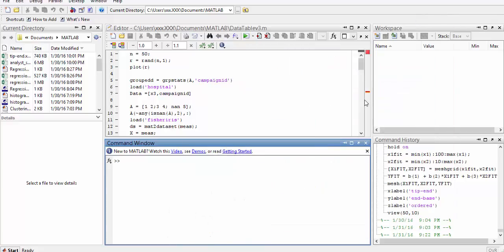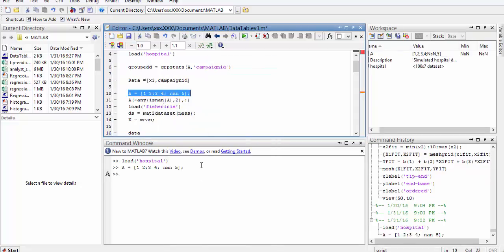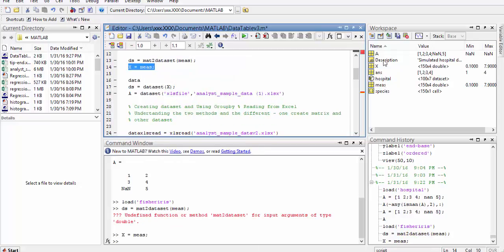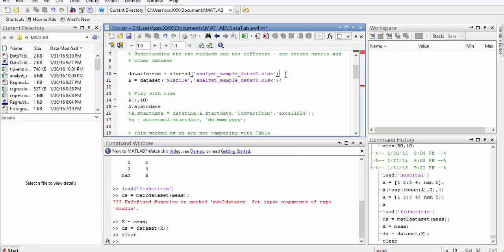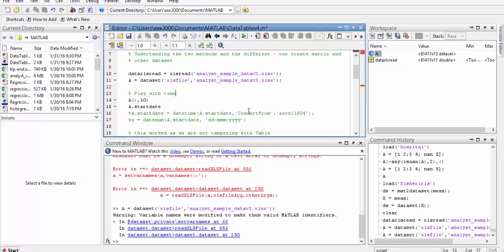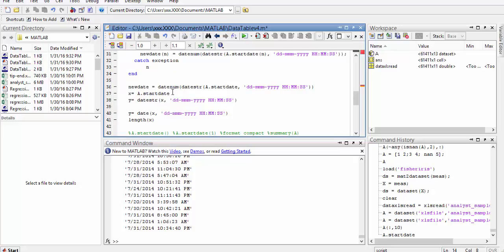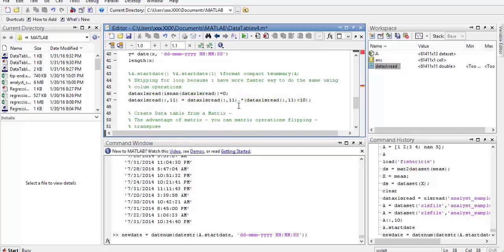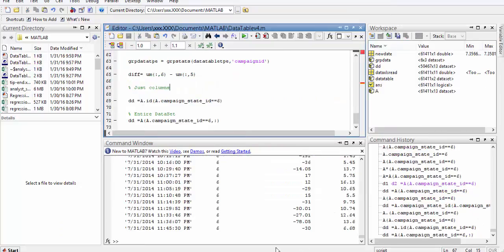Indexing Datasets Dataframes in MATLAB